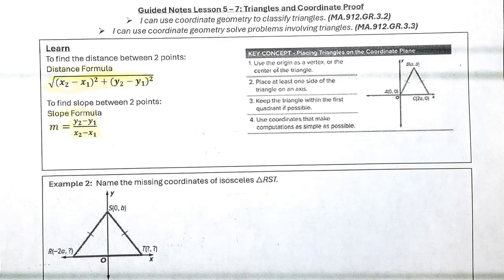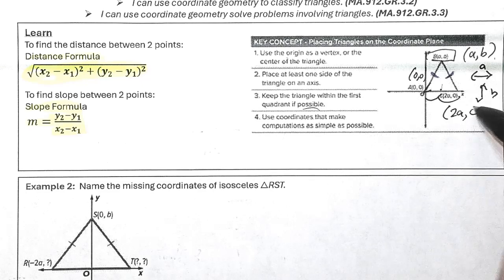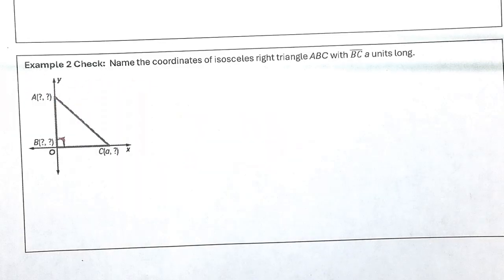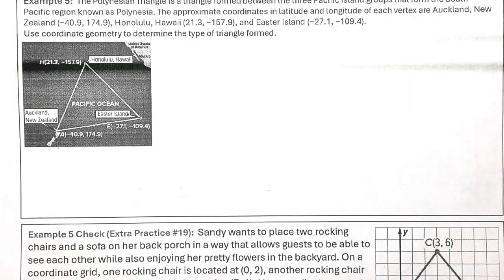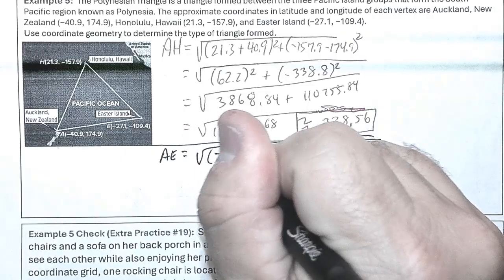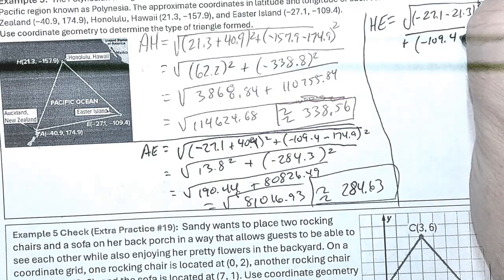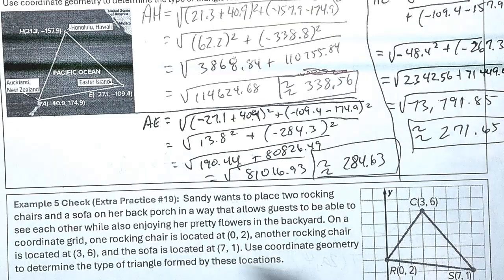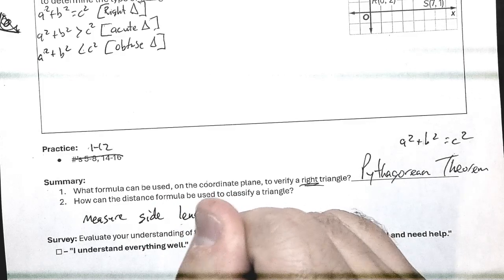Module 5-7 Triangles and Coordinate Proof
Module 5-7 Triangles and Coordinate Proof.  FCHS Geometry 25-26.  In this video we talk about triangles on the coordinate plane, and have an example including a scalene triangle.  We also talk briefly about the Pythagorean Theorem.